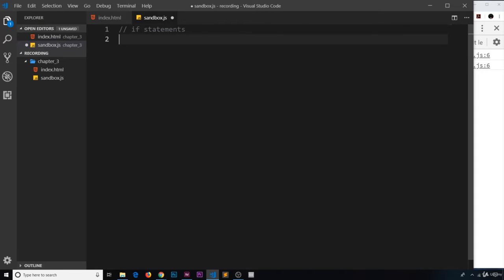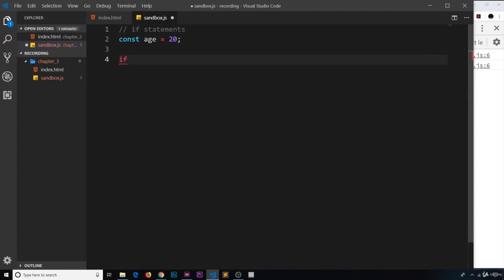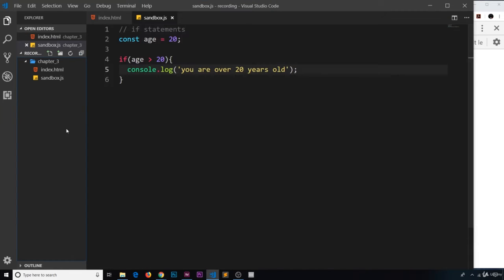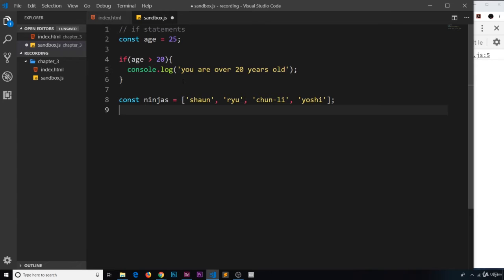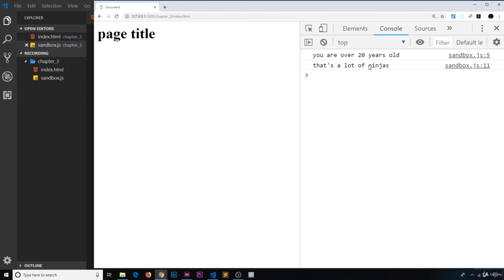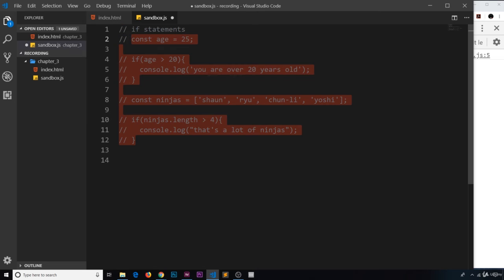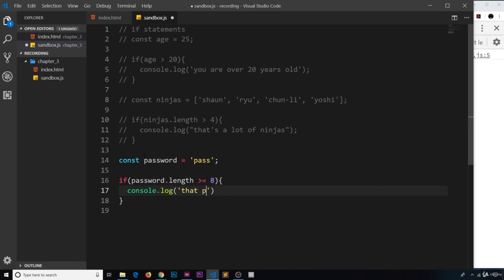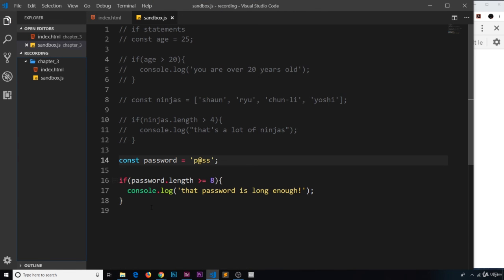22. If Statements